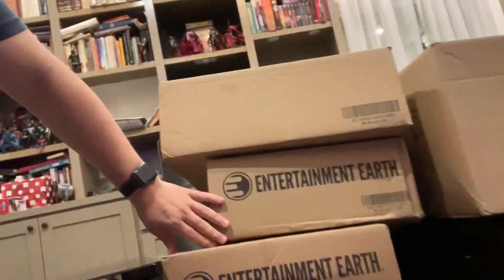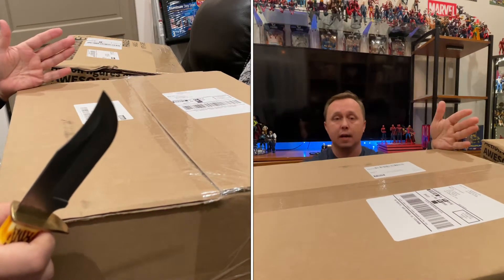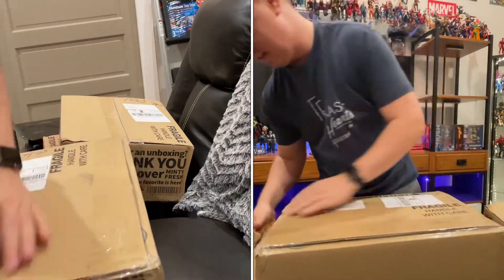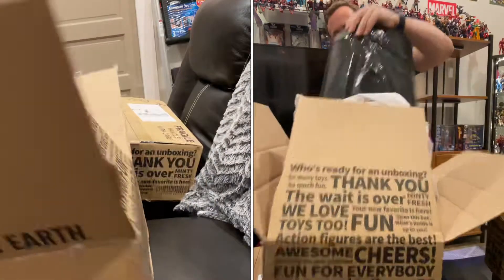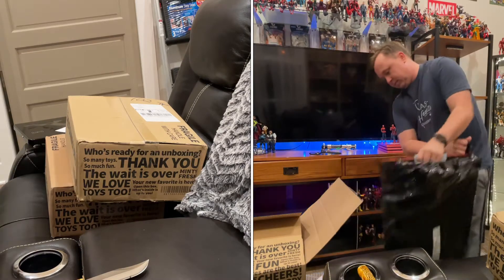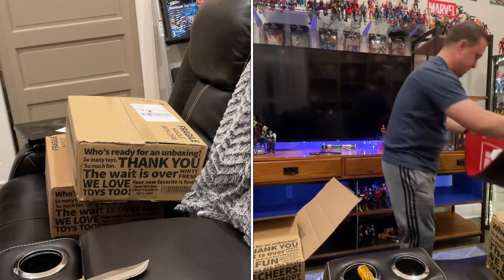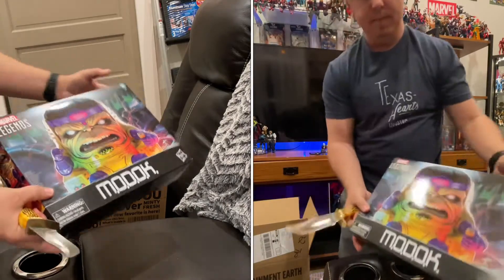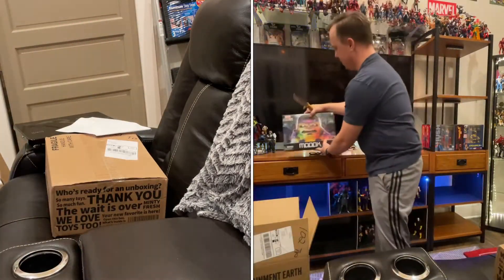entertainmentearth unboxing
I received a large surprise shipment from entertainment earth - decided I would unbox with you guys

Marvel Legends
Star Wars
Marvel Decor
6 inch dioramas